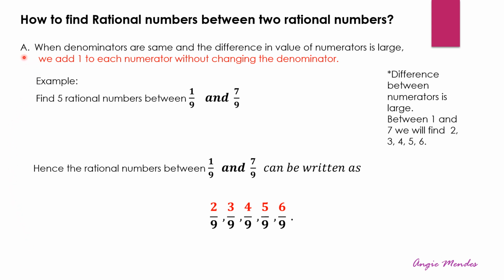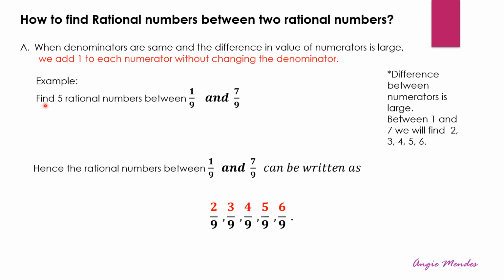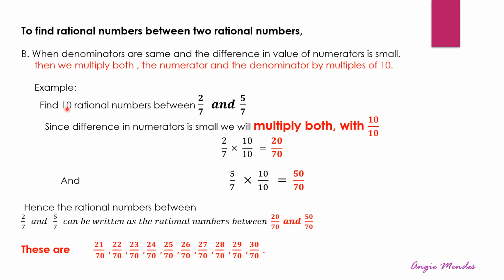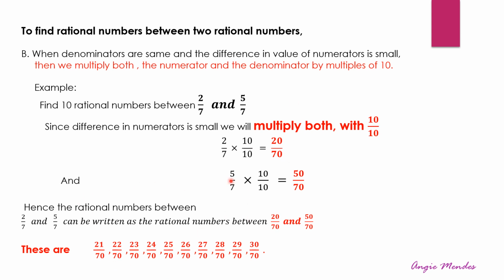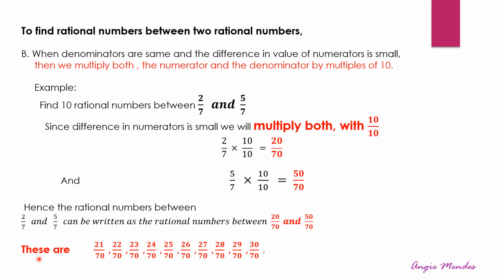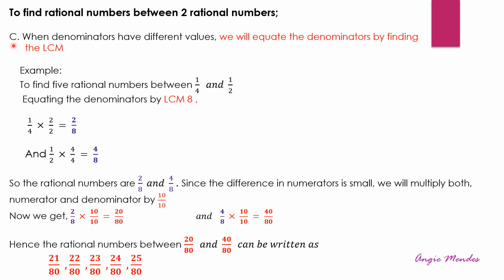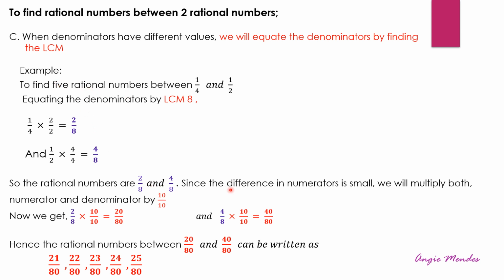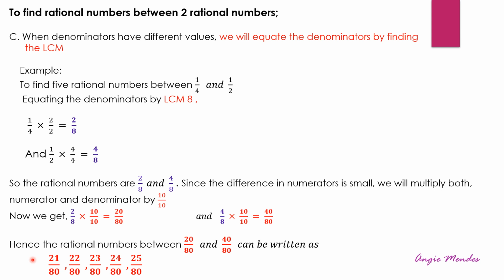Finding rational numbers between two rational numbers.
Between any two rational numbers, there are countless rational numbers.
Follow the video to learn how to find rational numbers between two rational numbers.